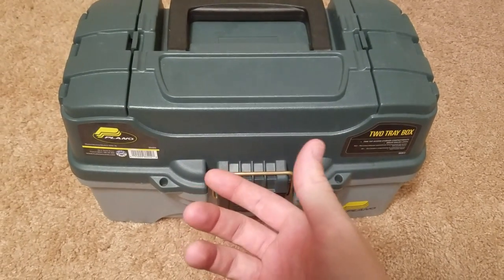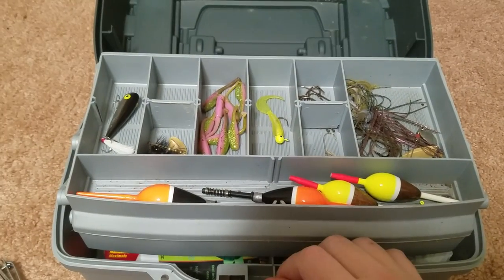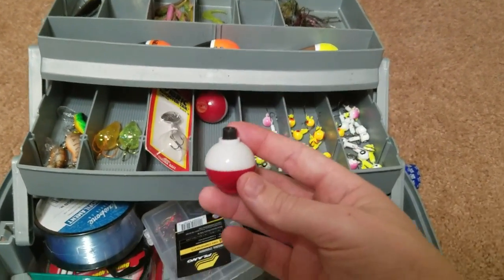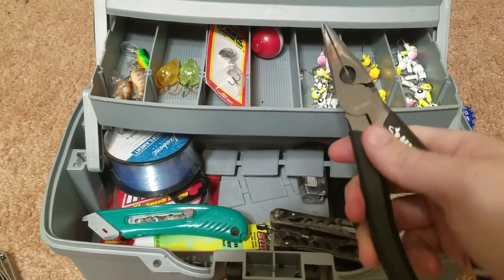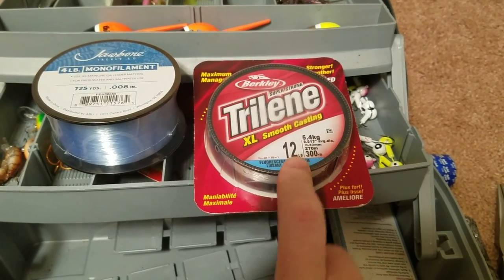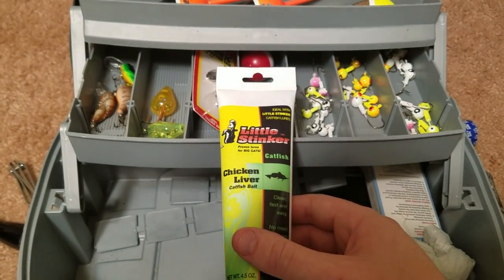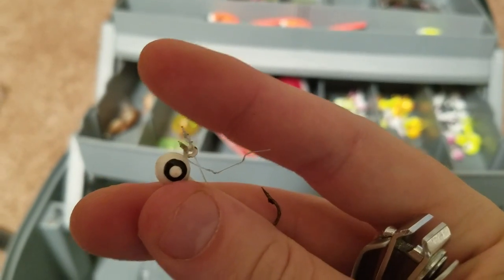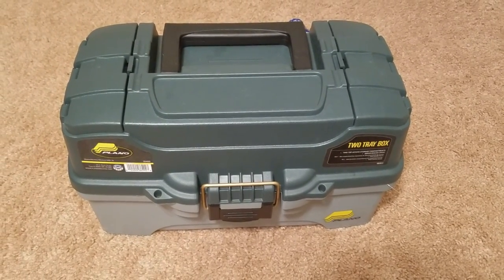Basic tackle in a tackle box